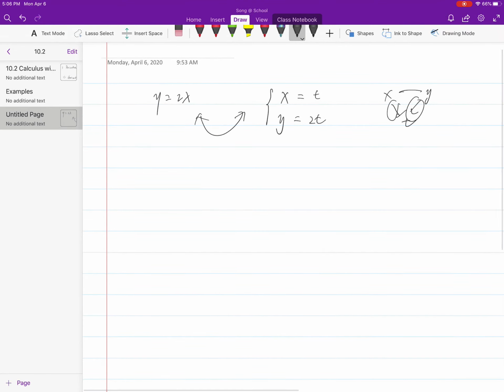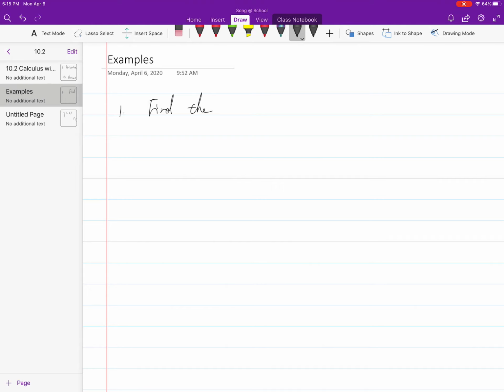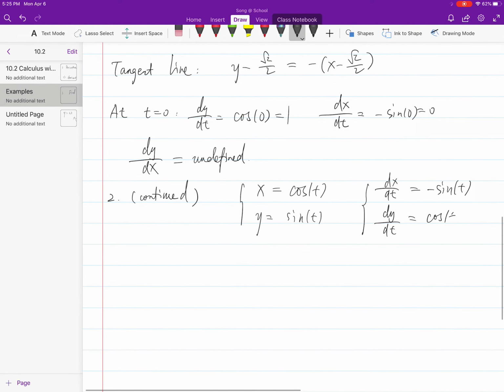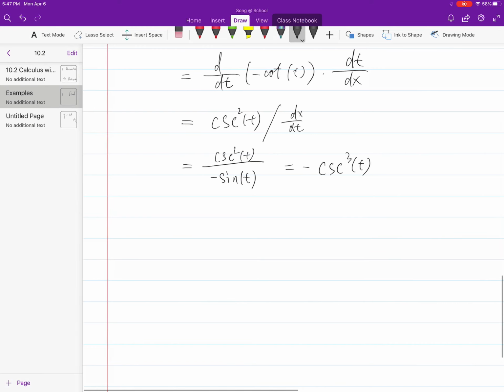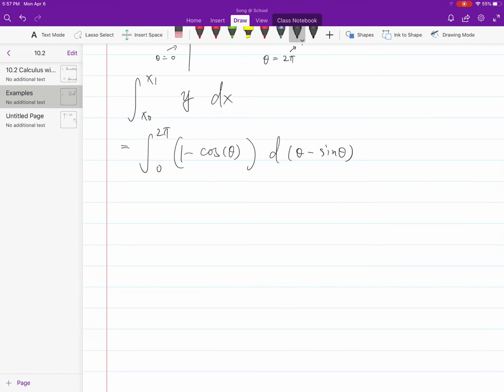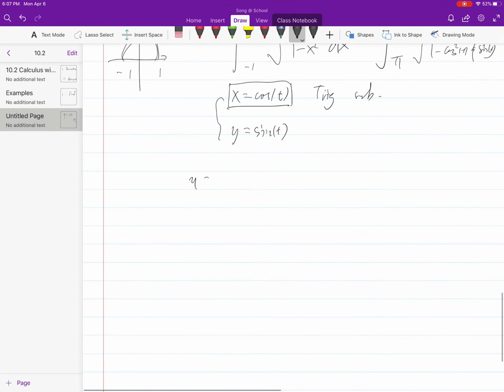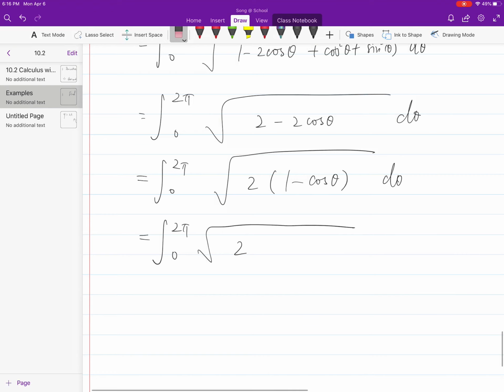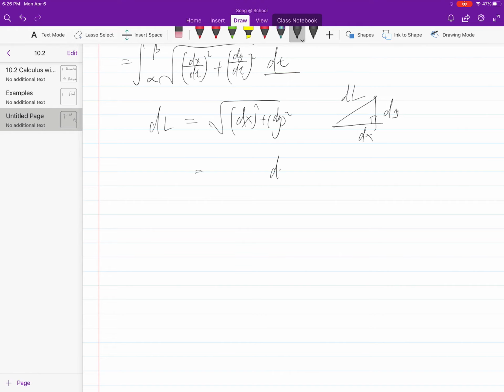10.2 Calculus of Parametric Curves